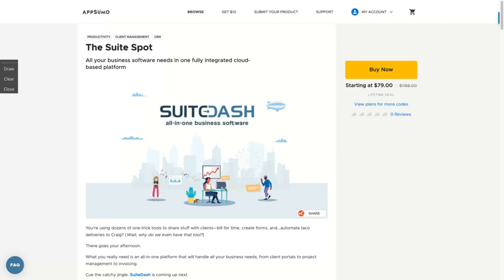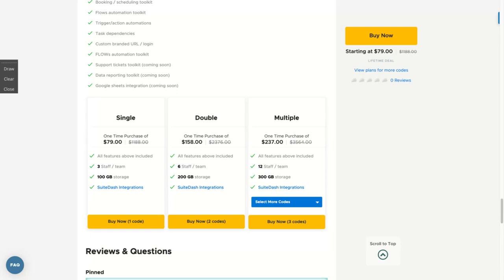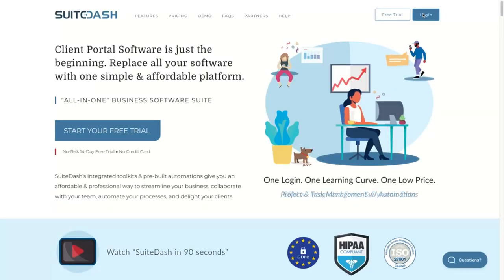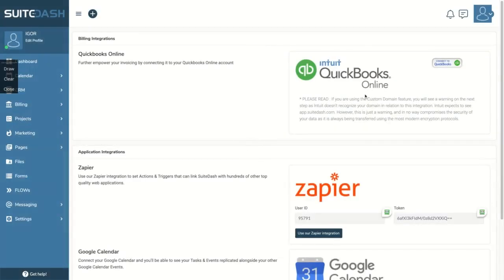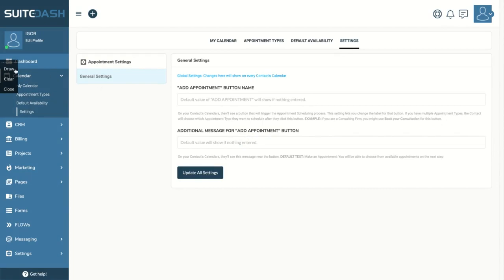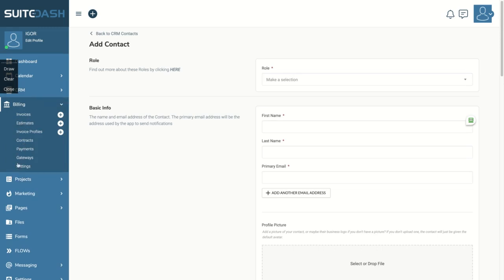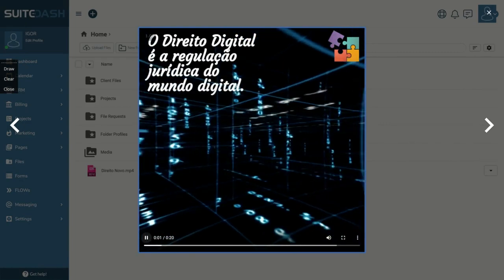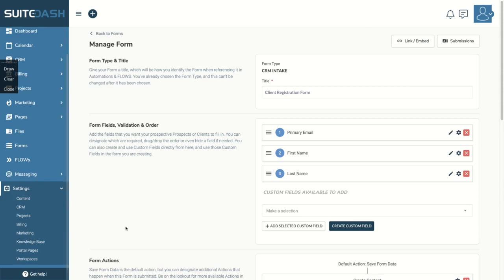SuiteDash Review and Tutorial: AppSumo Lifetime Deal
Discover more AppSumo Lifetime Deals!